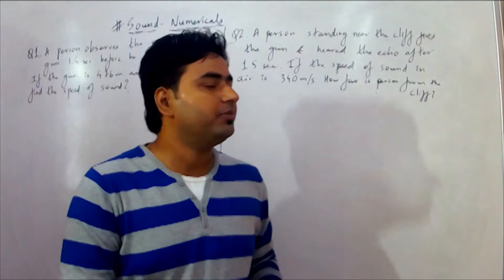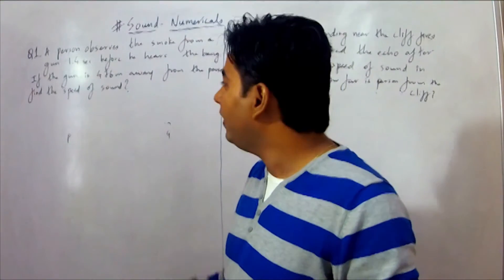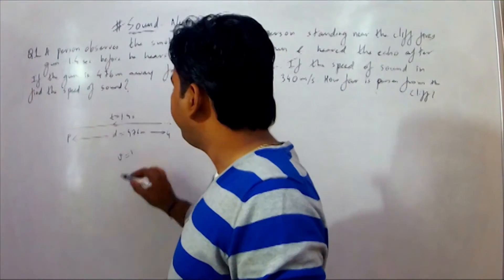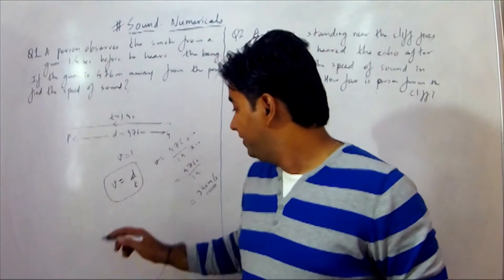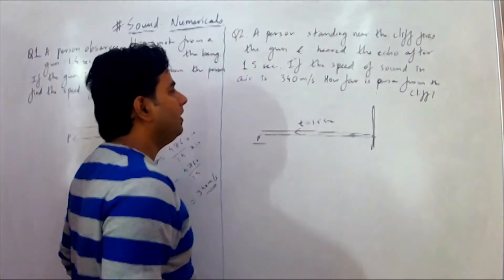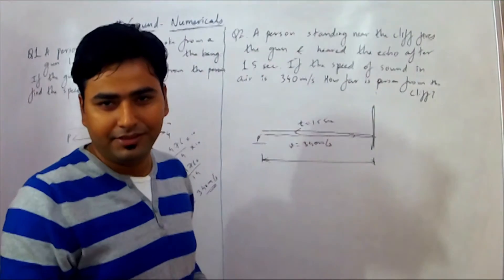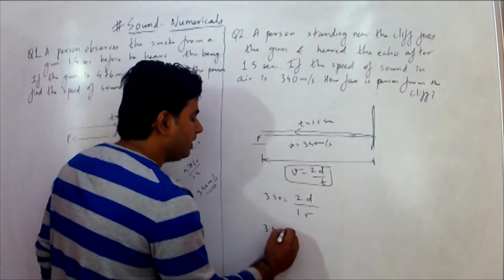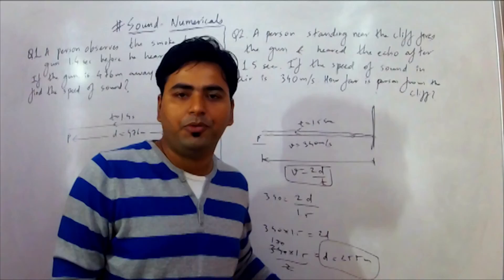SOUND NUMERICAL 1-- CLASS IX 9 CBSE SCIENCE LECTURE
CLASS IX 9 CBSE SCIENCE LECTURE IN HINDI.. BEST PHYSICS  CONCEPT ON SOUND.. TEACHER TAKING ACTUAL/REAL CLASSROOM LECTURE..SANJIV